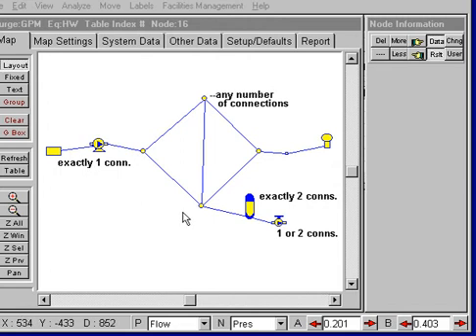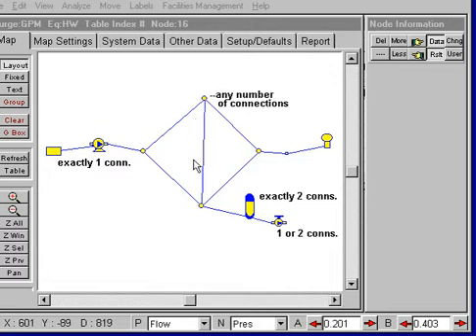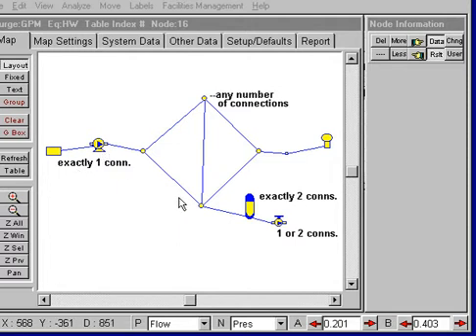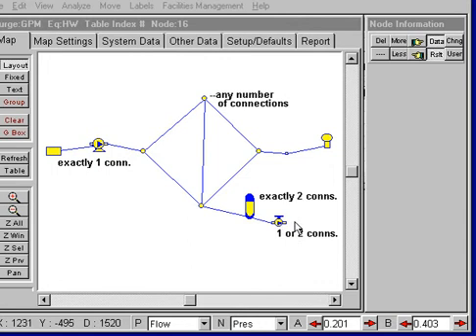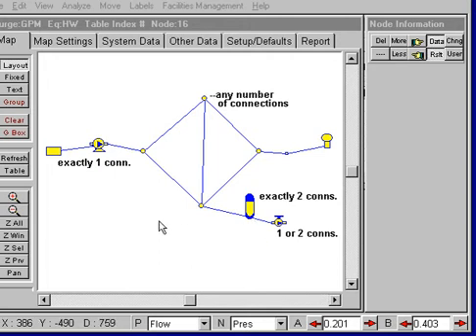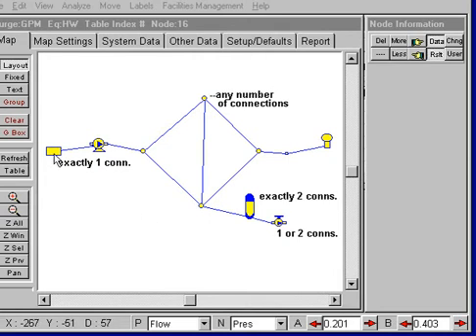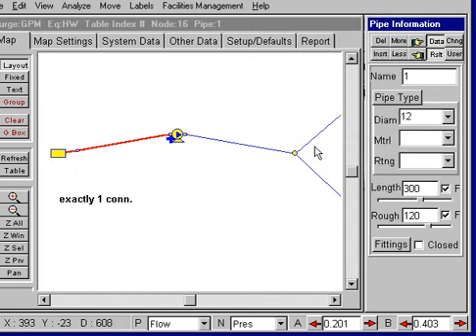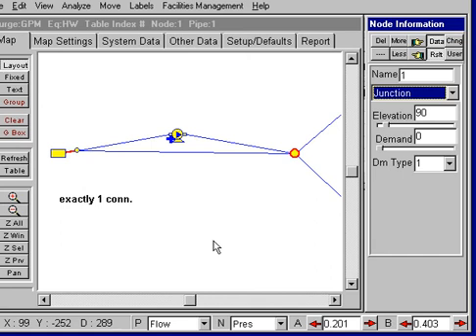Surge Modeling Conventions and Restrictions - Part 1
Dr. Don J. Wood illustrates Pipe2010: Surge modeling requirements and restrictions.